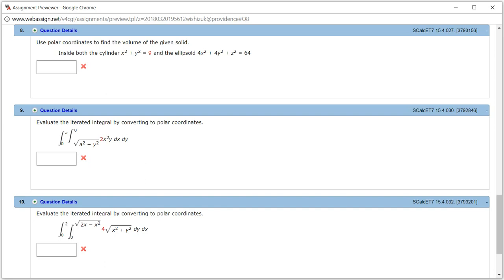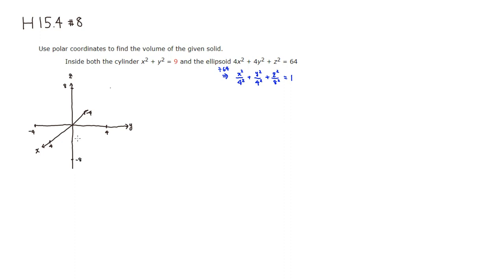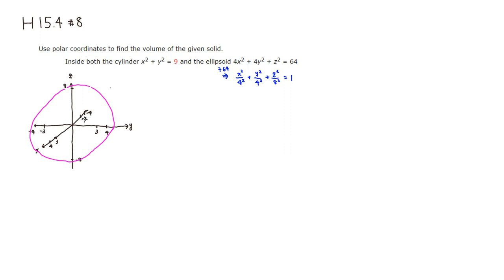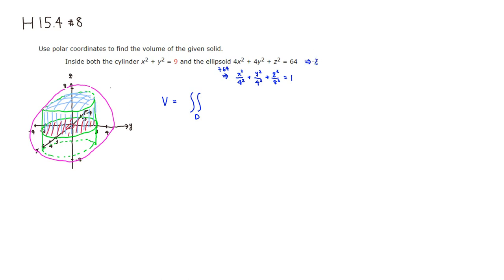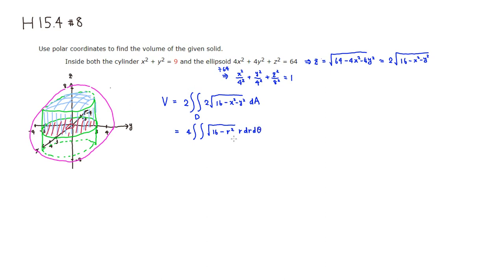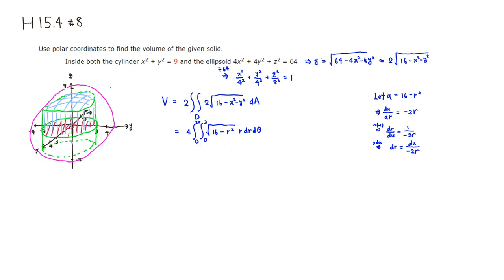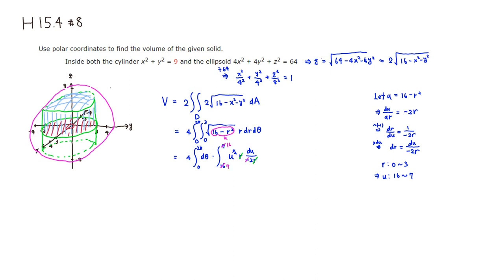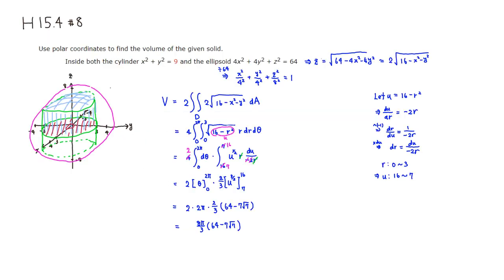MTH 223 H15.4 #8 (Spring 2018)